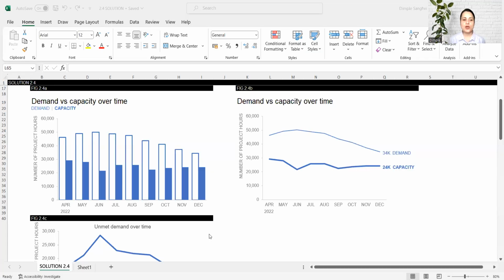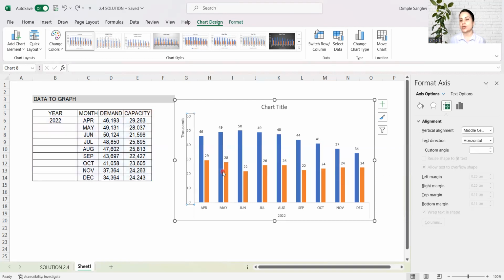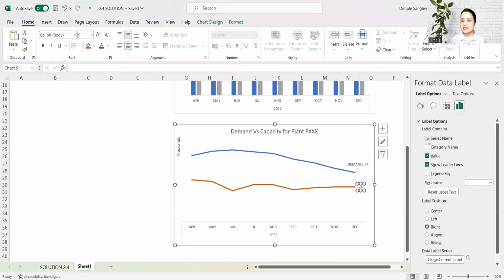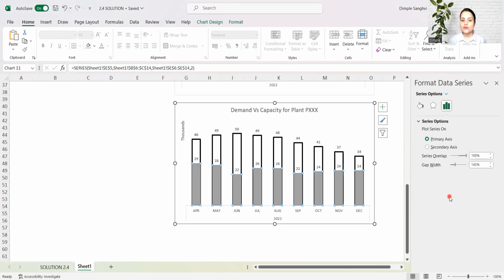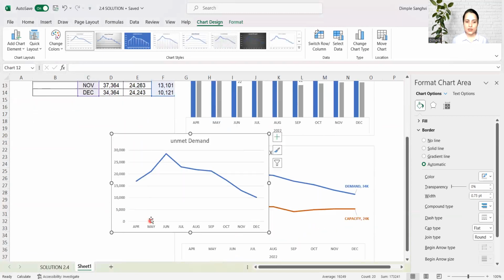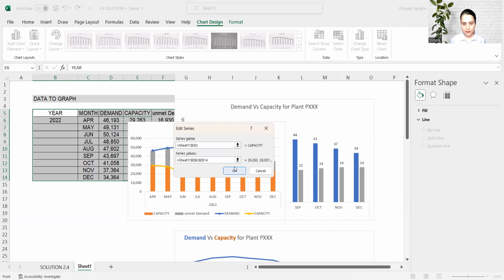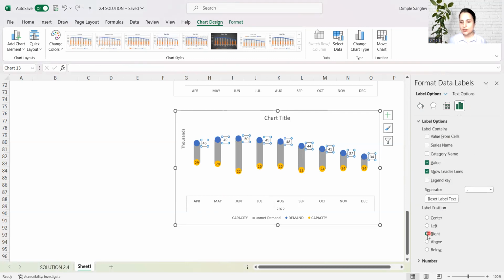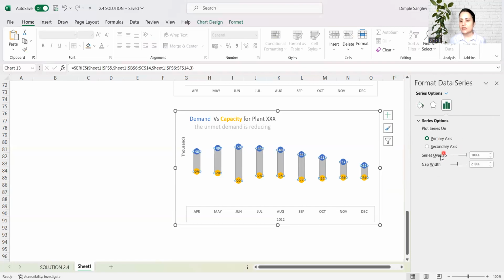Learn Data Visualization - Improved Data Story -Show the data in Four different ways.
Empowering People to unleash their brilliance, and create impact | Consultant | Independent Director on Corporate Board, NSE & BSE | Lean Six Sigma Master BlackBelt | Leadership Coach & Mentor |  Specializing in AI, ML, Data Science Coaching | Pet Lover

Talks about chatgpt, dataanalytics, coachingbusiness, storytellingwithdata, and leansixsigmablackbelt

I found my calling in mentoring and coaching that went beyond my academic pursuits. Fortunately, realized, that my happiness lies in a profession that helps me engage with people, which I am very passionate about.

I help people to identify their talents and help them to grow on their journey toward success both professionally and personally. I love internalizing, probing, guiding, and motivating my mentees.
I crave human interaction!!!